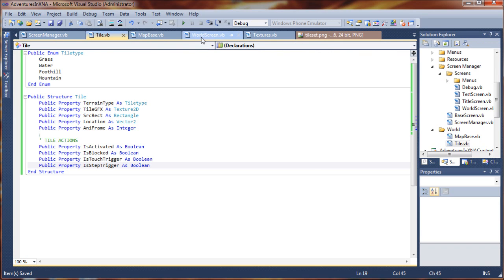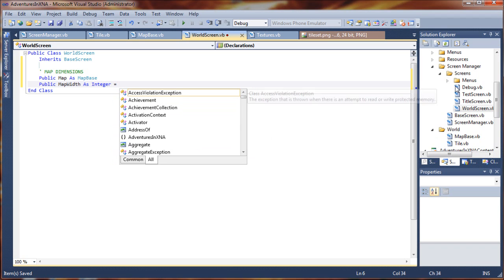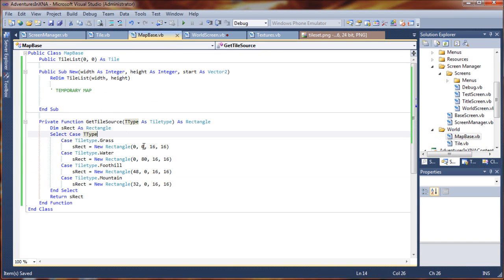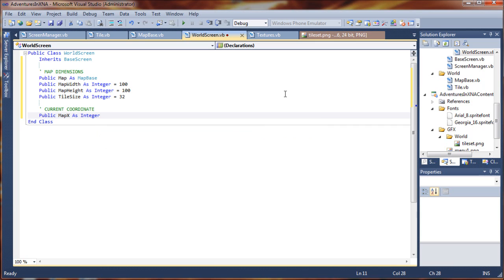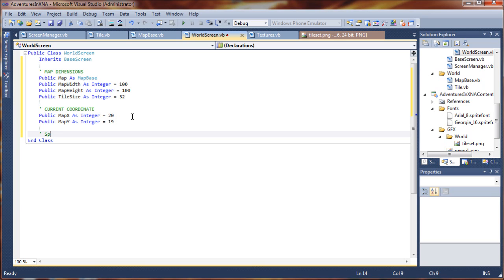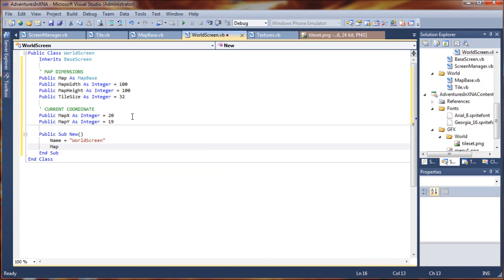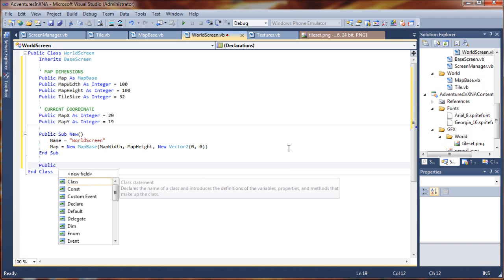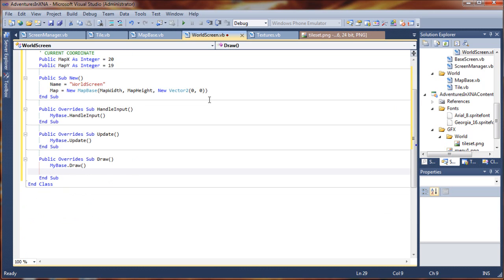VB.NET Game Programming Tutorial (XNA) - PART 5c: Tile Mapping & World Design (Visual Basic .NET)